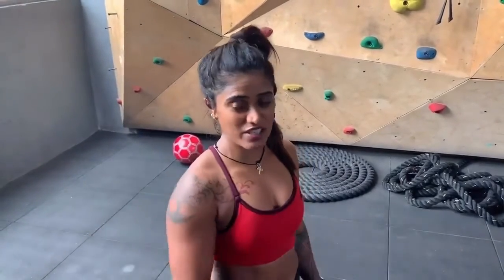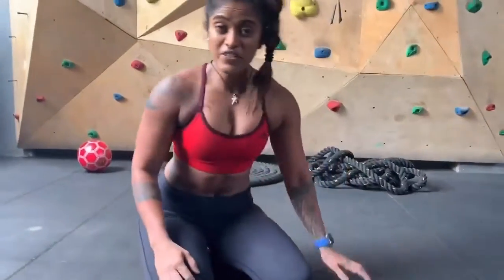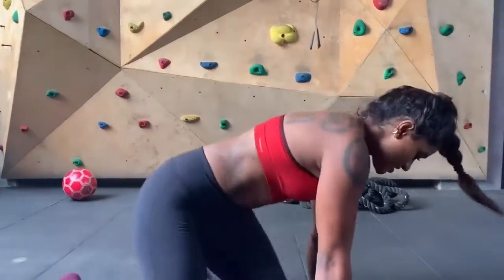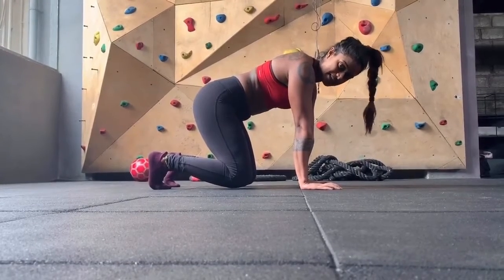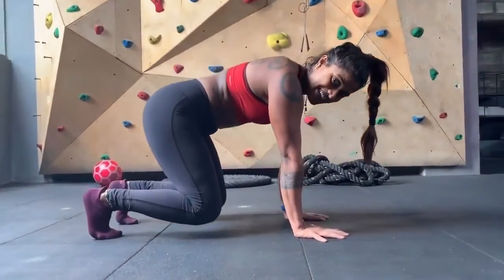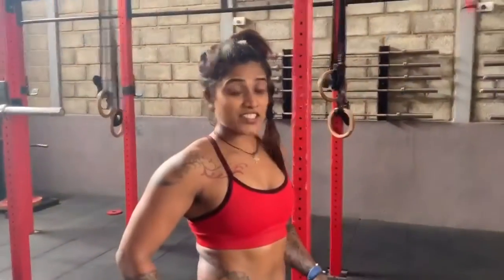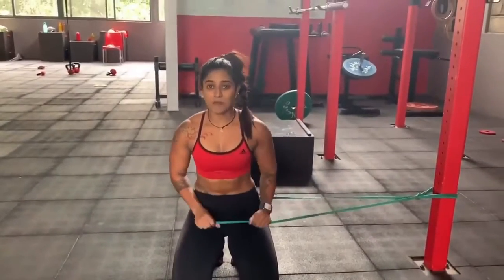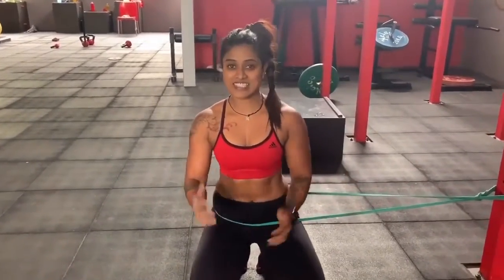Bird dog variation with bands !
Fitness  | Body Builders | Body Building | Exercise | Health | Motivation. Bird dog is a superb exercise to include in your workout routine and there are a couple of cool variations you can do but things can go wrong very easily or the ex itself may feel ineffective in all of these variations if you don’t do them properly, so here’s how to pay attention to details !!